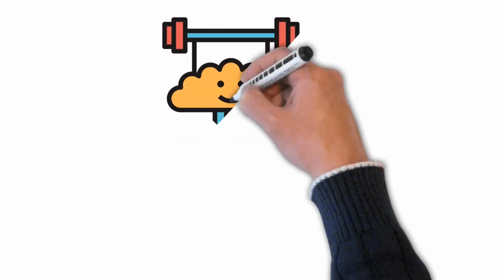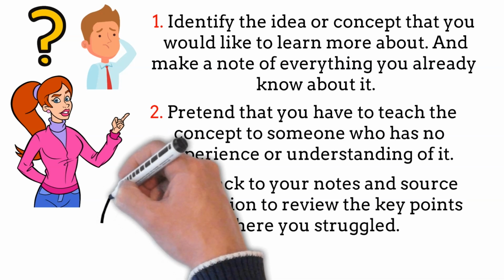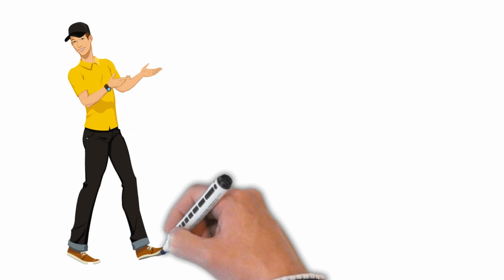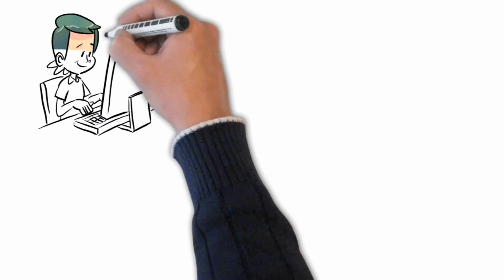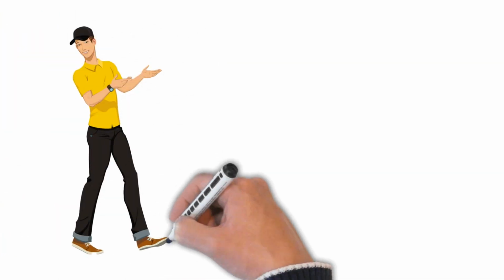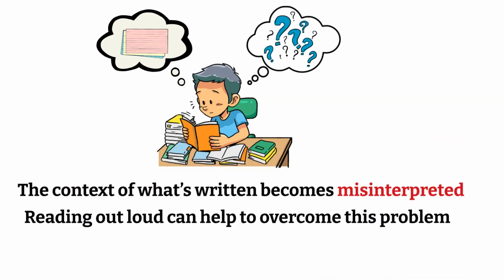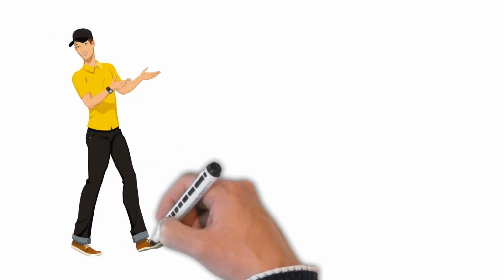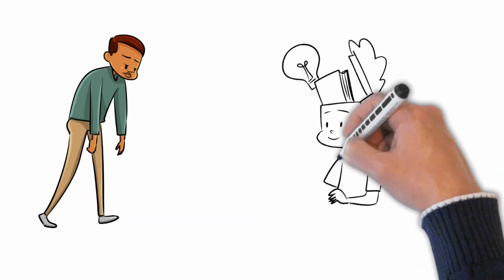10 Mind Tricks to Learn Anything FAST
Do you struggle to learn new things?

Maybe you find it difficult to get into the right mindset.

Or gather the motivation to even start, knowing that it’s going to be a long and frustrating journey.

If this sounds familiar, then this video will help!

Today we’ll explore 10 of the most powerful mind tricks you can use to learn anything fast.

With just a few simple tweaks to your learning approach, you'll be able to pick up new skills in no time.

RESOURCES:
○ When is the Best Time to Study: Morning, Noon or Night? | PSB Academy
○ The Pen Is Mightier Than the Keyboard: Advantages of Longhand Over Laptop Note Taking - Pam A. Mueller, Daniel M. Oppenheimer, 2014
○ What is the Picture Superiority Effect? - simpleshow
○ An afternoon nap markedly boosts the brain’s learning capacity | Berkeley News

The Develop Good Habits channel focuses on helping you build new habits that stick.  With our focus on self improvement, you will discover practical productivity tips to create the perfect work life balance in your life.  Moreover, you will also see simple videos about productivity tips and how to maximize your morning routine.